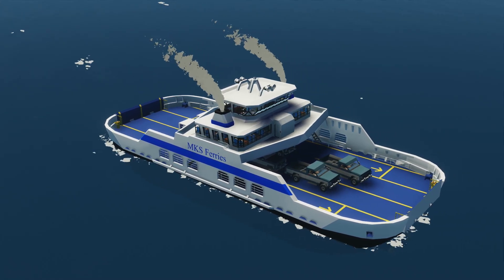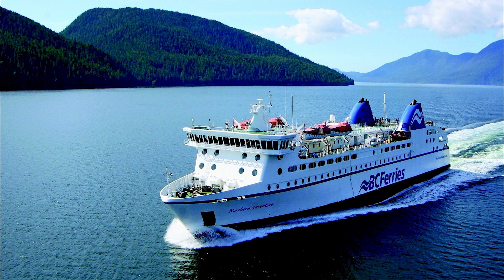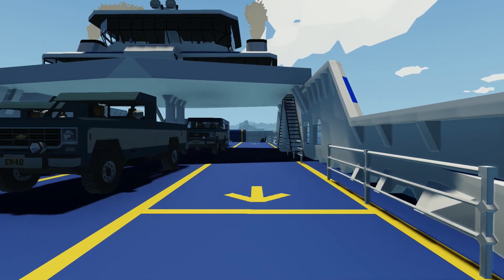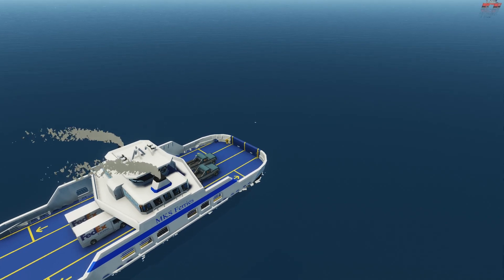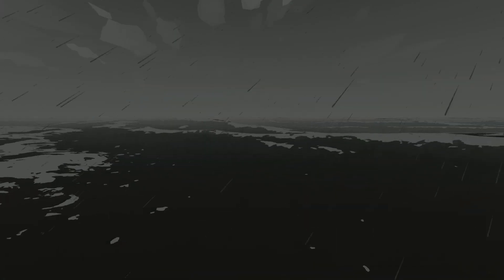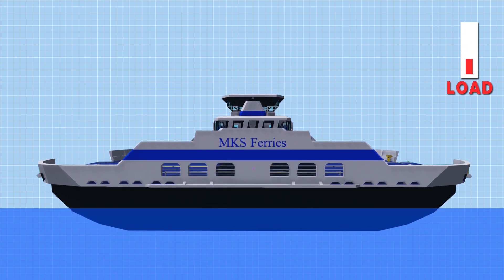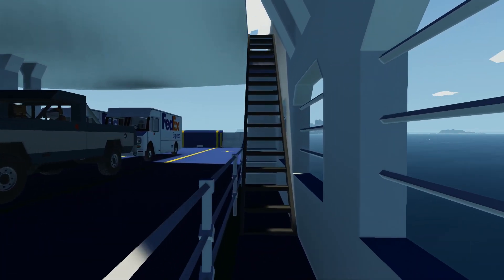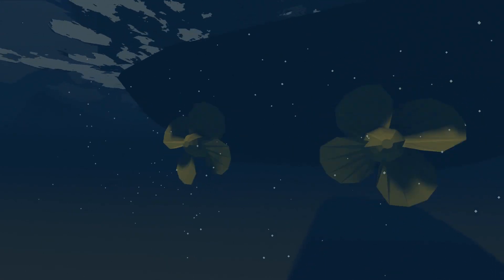Stormworks Ferry Project Part 1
This is the first video in my new series documenting the assembly of an autonomous ferry project. Details are in the video.